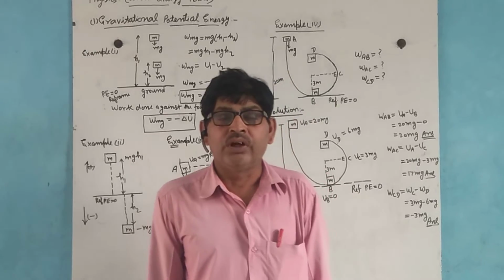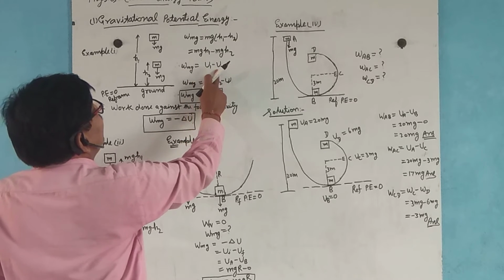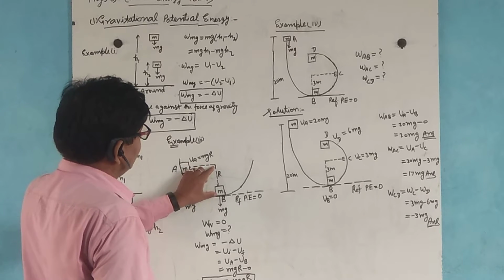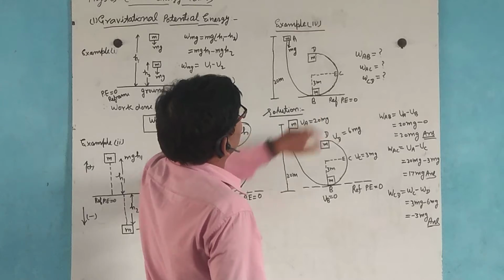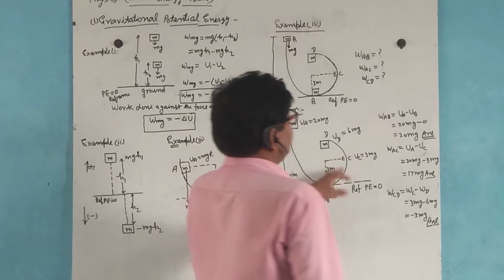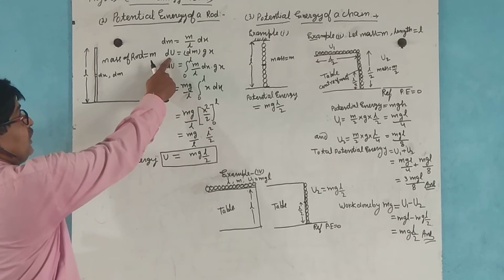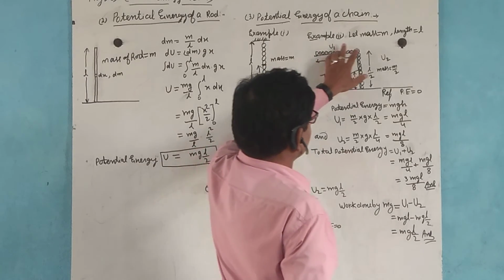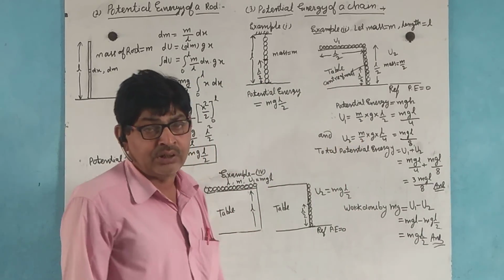Physics /part -04/Work-Energy-power